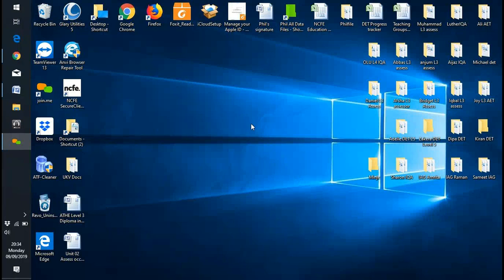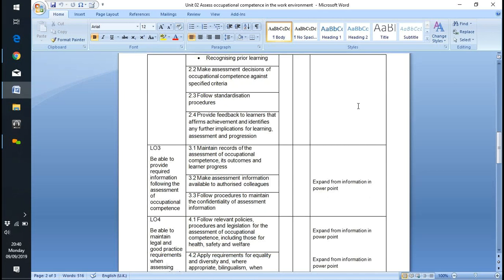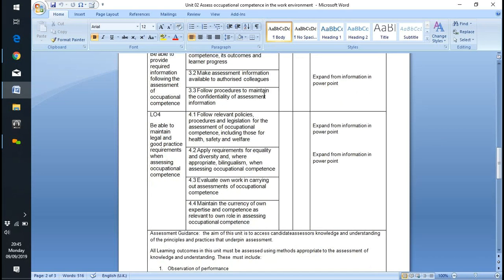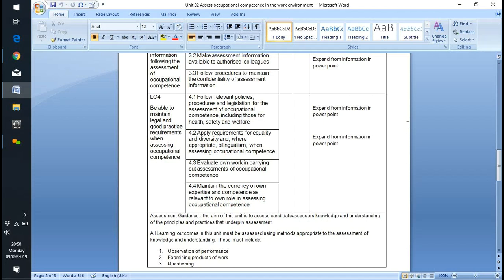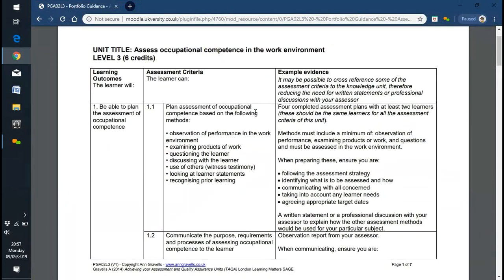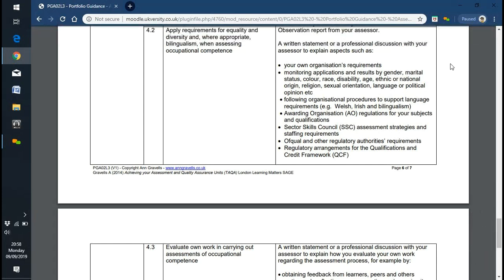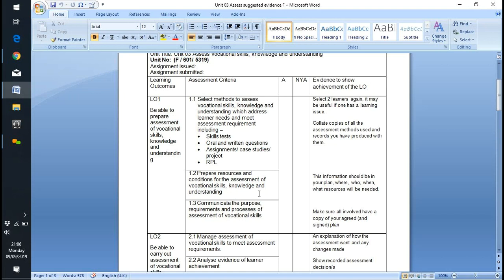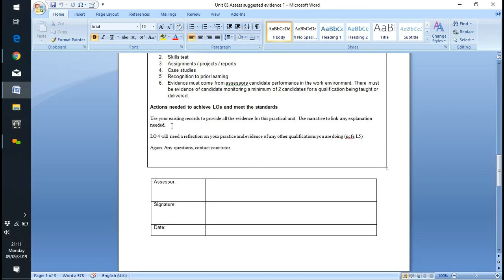Assessor Level 3 LO 3, 4 2019 09 09